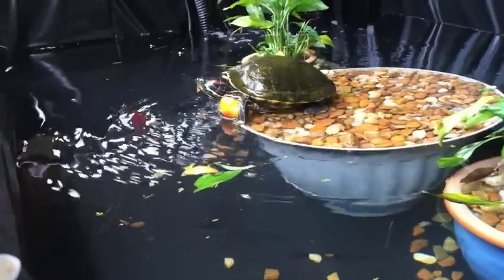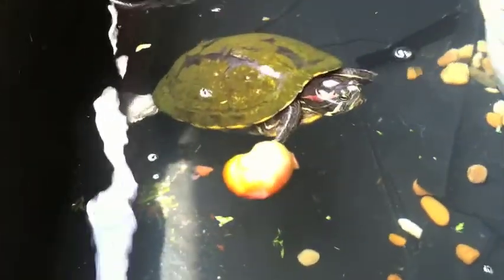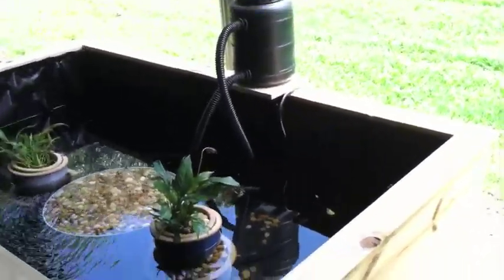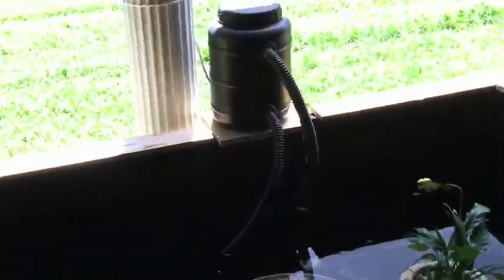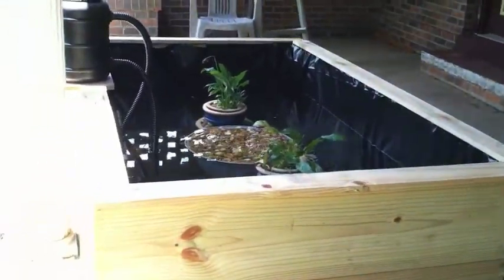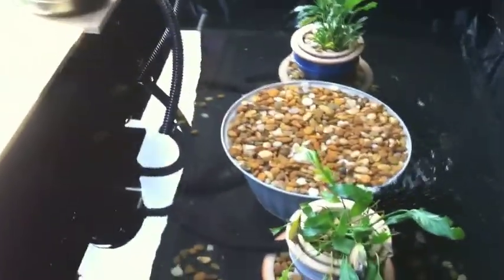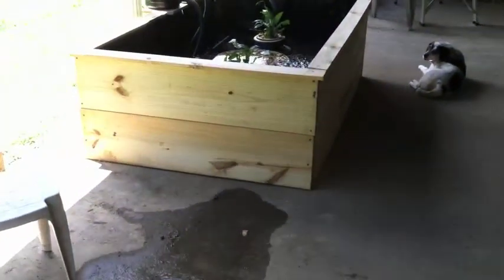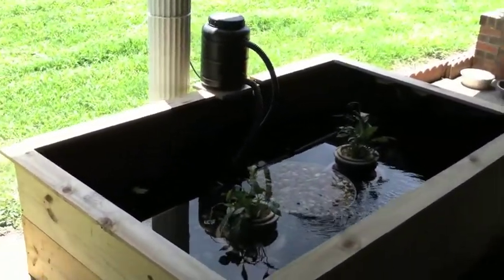Turtle Pond Project part 3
The final finished turtle pond!
Update 7/28/2013 - my friend who is a math professor - showed me how to calculate the volume of water - turns out my pond is about 360 gallons of water!!

The Turtle Story!
I was working  in a school about 12 years ago and there were two small turtles in a classroom. I thought they were cute, since I had a turtle when I was a child - POKEY the turtle - I had fond memories of him. I used to visit the turtles in the classroom a lot!  Anyway one Christmas I was asked to take the turtles home because the classroom teacher could not. Ultimately she became ill (she was a wonderful teacher) and I ended up with the turtles  permanently. I moved from one state to another and the the turtles, my dogs, all came with me. For the last few years the turtles (there used to be 2) lived in a pond outside on my patio. The first winter I thought they would die, but after doing some research I learned they would hibernate. For a few more years both turtles did well, then one spring the smaller of the two was no longer with us :(  The larger turtle who we think is a girl, continued on, I have always thought she is lonely, but she seems to enjoy the company of people and my dogs who look in on her from time to time.  FInally , this summer, I decided to build her a bigger pond. I bought some untreated wood - 2x12's and had them cut into (4) 4foot lengths for the ends and (4) 6 foot lengths for the sides. and some 1"x4" for the edges. Oh and yes the large 10x13 plastic liner. I already had a pump , but still need a bigger and better one , I think.  I did a lot of research on the how to build one, but mostly just went with an idea, no pattern or blueprints. It worked out well, but if I had it to do again, I would plan better. There are 3 int total - I will post updates even now and then!

Welcome to SugarPlumDolls.com where you can learn to Sew, Craft, Create, Grow, Enjoy!

About this channel! How to make arts and crafts projects. Handmade, homemade dolls , gardening, cooking and more! Bake, sew, craft and grow!
This video blog is a personal blog written and edited by me.

Also feel free to follow me, post pictures , join or share with others on: